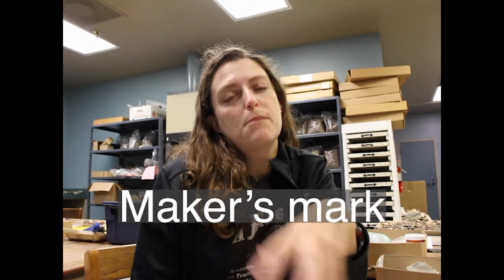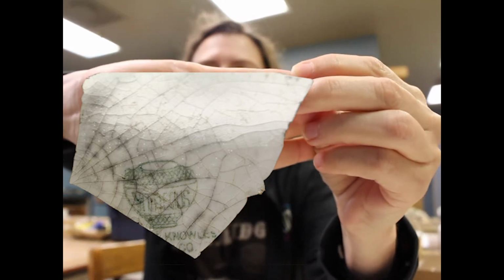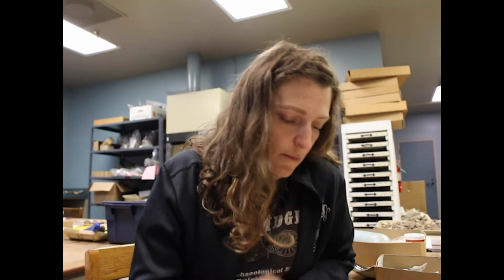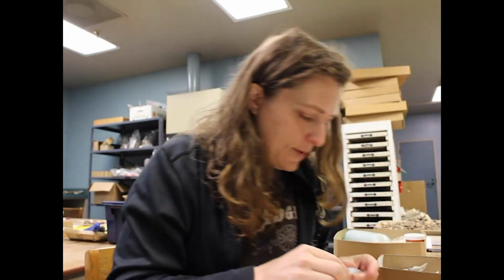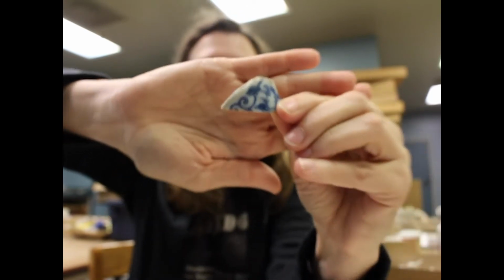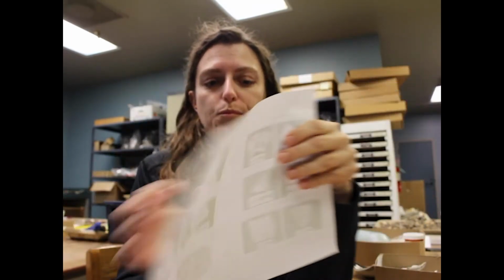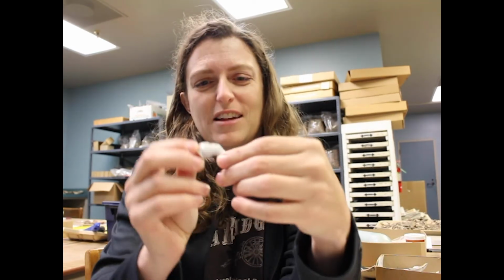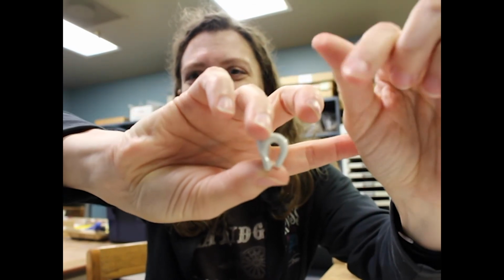Historic Ceramics Part 2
Michelle talks about Maker's Marks, decorative techniques used on historic ceramics, and the other things that ceramic was used for besides food.